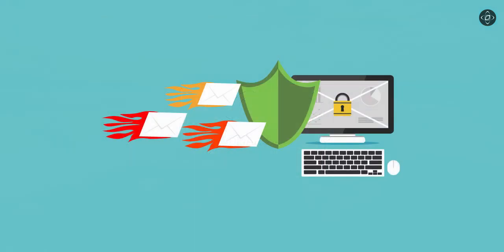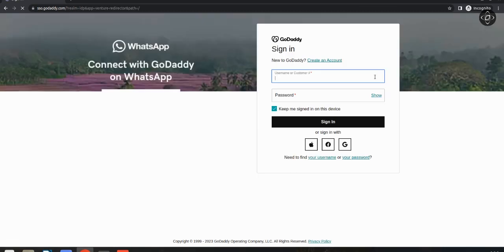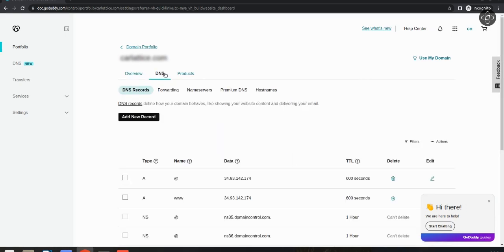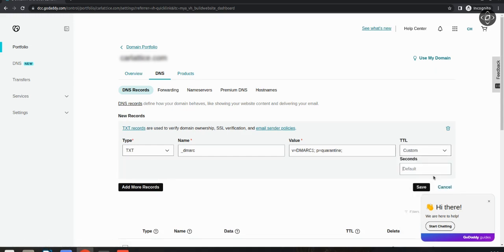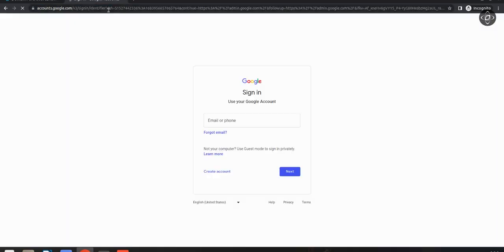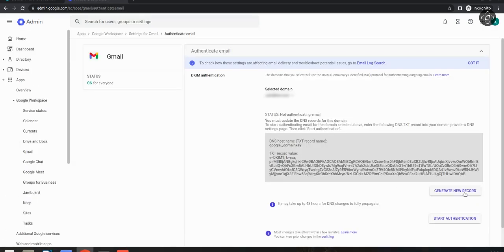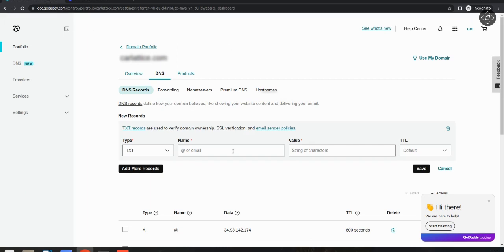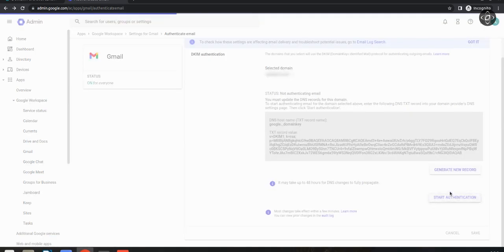Setting Up DMARC and DKIM Records in Google Workspace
Are you looking to enhance the security of your email communication? Join us in this comprehensive tutorial as we walk you through the step-by-step process of setting up DMARC and DKIM records in Google Workspace.

DMARC (Domain-based Message Authentication, Reporting, and Conformance) and DKIM (DomainKeys Identified Mail) are crucial protocols that help prevent email spoofing and ensure the authenticity of your emails. By implementing these records, you'll strengthen your email deliverability and protect your organization from phishing attacks.

Don't miss out on this informative guide! Watch now and secure your email communication with ease.